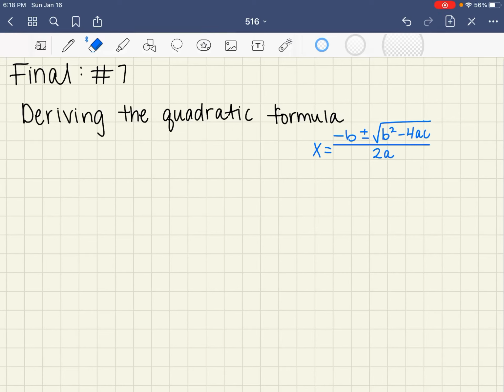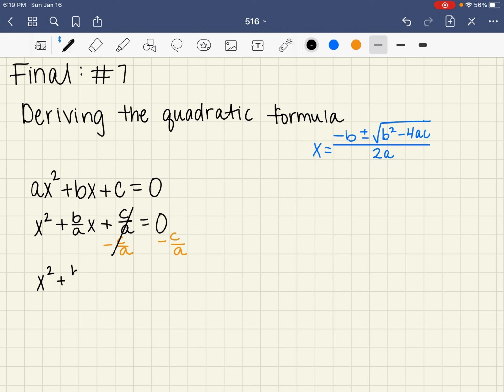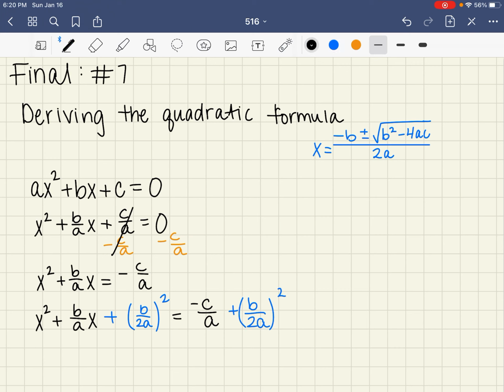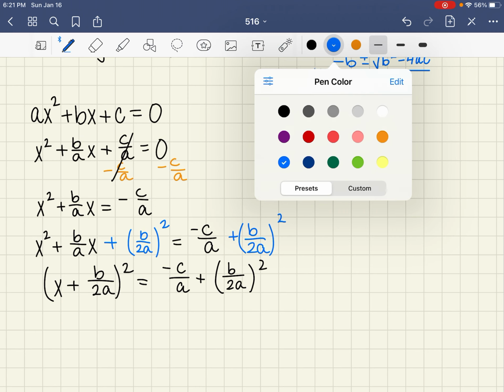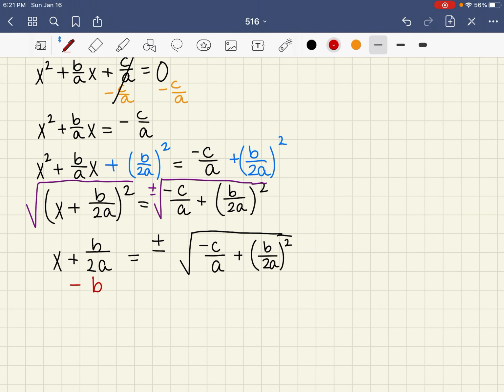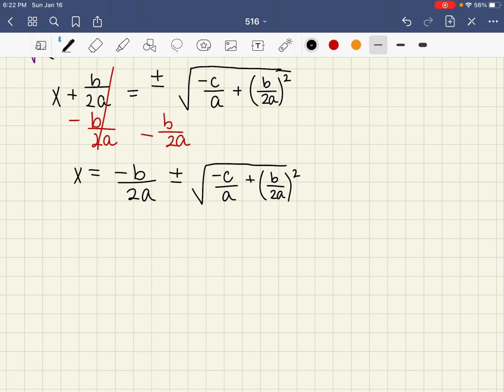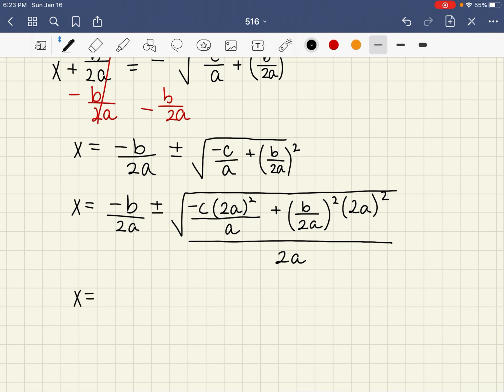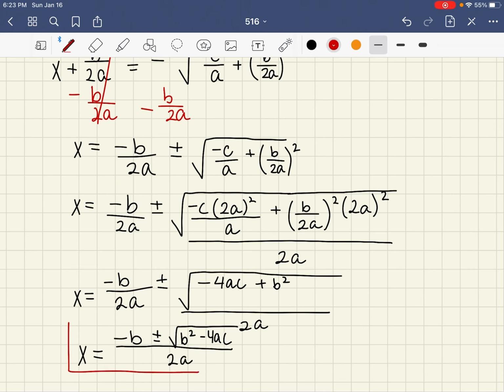MTH 516 F Q7